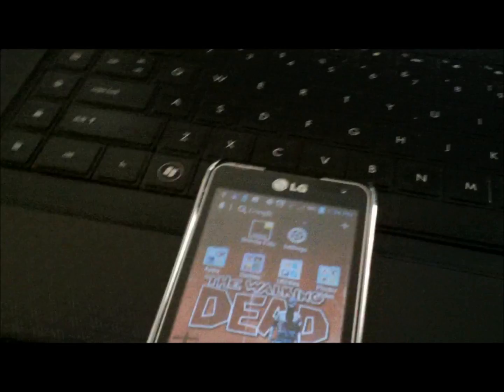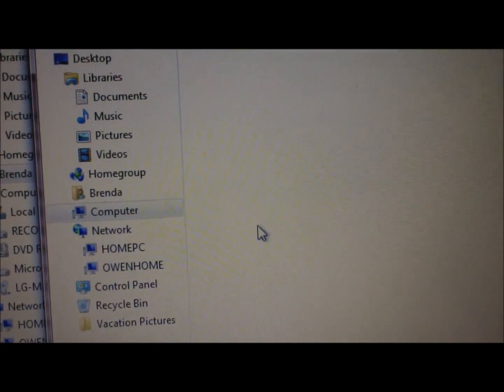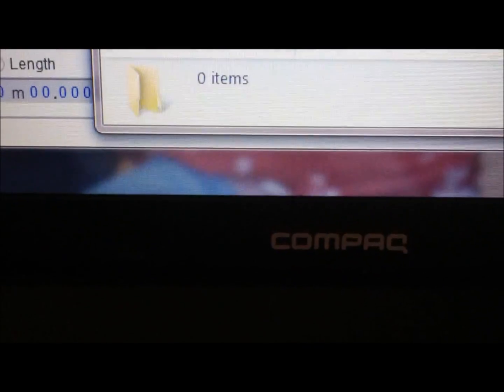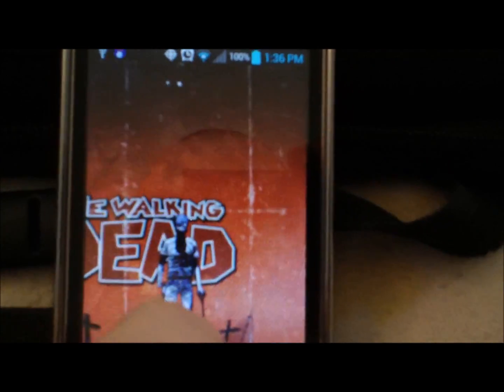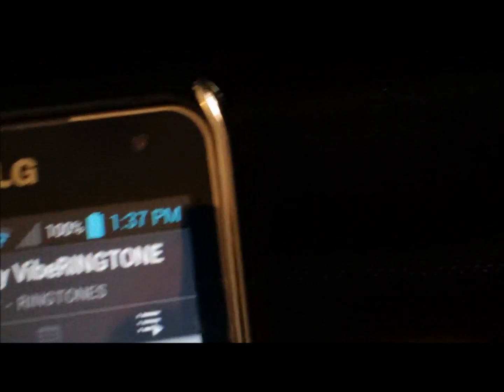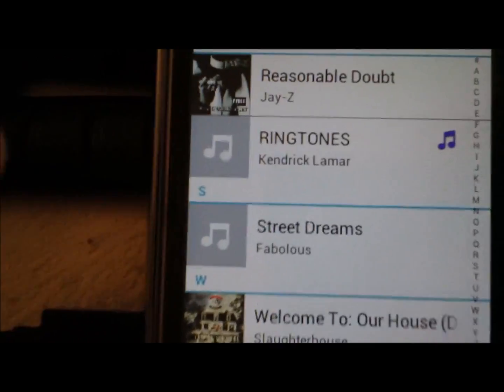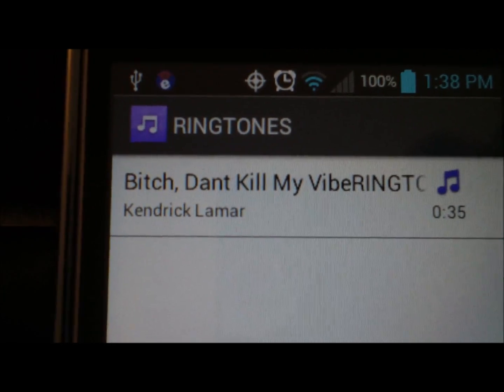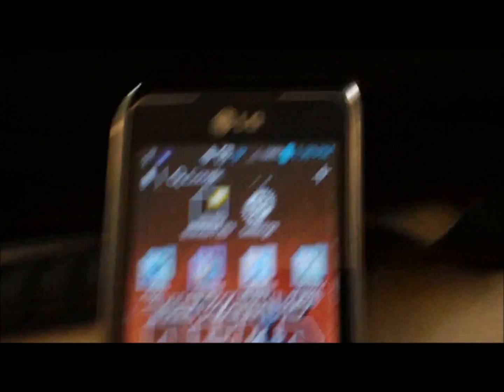HOW TO CREATE FREE CUSTOM RINGTONES FOR ANDROID PHONES - Part 2 of 2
This is part 2 of the 2 part series of creating free, custom, ringtones for any Android phone.

This video quite simply shows you how to transfer the ringtone we made in part 1 onto your phone, and set it as your default ringtone.  In part 1, when exporting to mp3 ringtone, make sure you change the Album field of the file info to RINGTONES.  This way, all of the custom ringtones you make, while inside of your Music Player on your phone, will show up inside the RINGTONES album, making them easiest to find.

If you can not get your phone to connect to your computer as a media player, or external drive, go to Settings - Connectivity - USB Connection Type, and make sure it is set correctly.

United States Copyright Law dictates that small portions of copyrighted material may be used without expressed consent from said copyright holder so long as said material is used for commentary, search engines, criticism, news reporting, research, teaching, library archiving, etc.  As a tutorial, this video is intended to teach the viewer about a certain topic.  Small amounts or samples of copyrighted works may be contained within this video, however, these small samples are used as a teaching tool, and are protected by the Fair Use Act of The United States of America Copyright Laws.